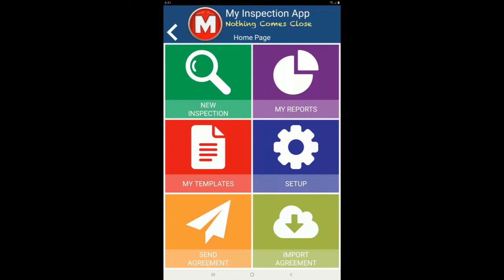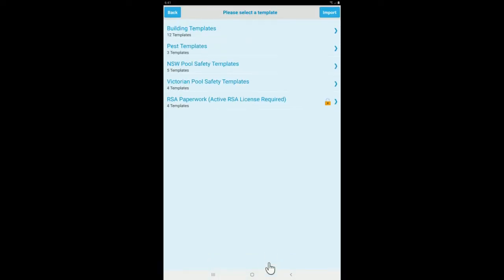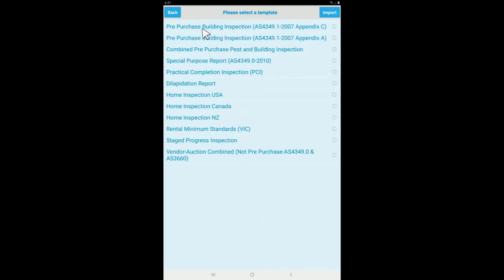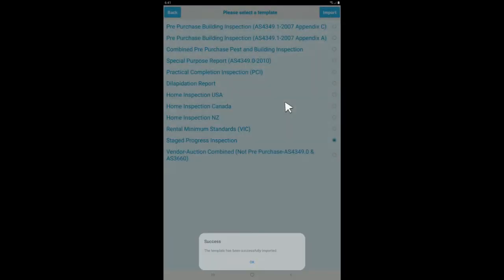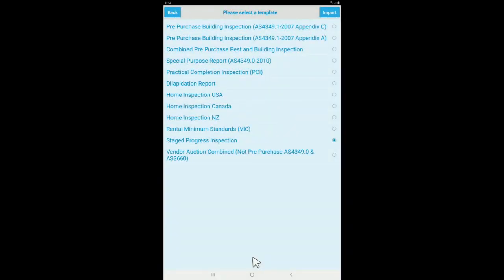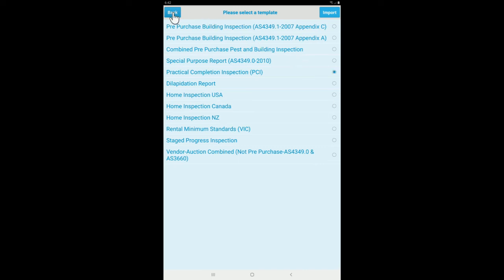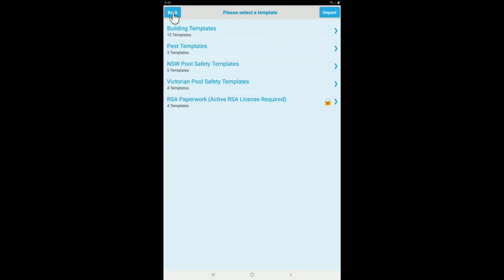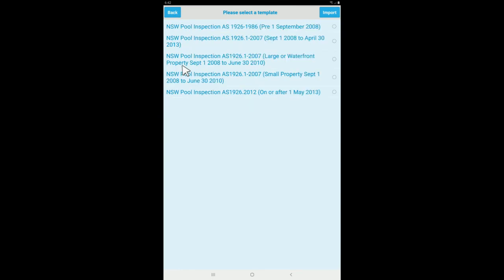How To Get More Templates